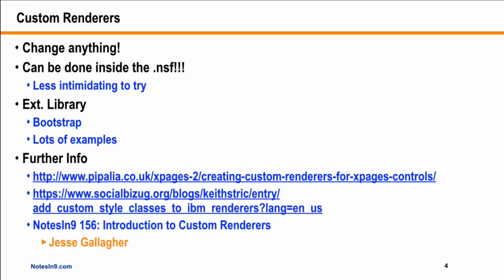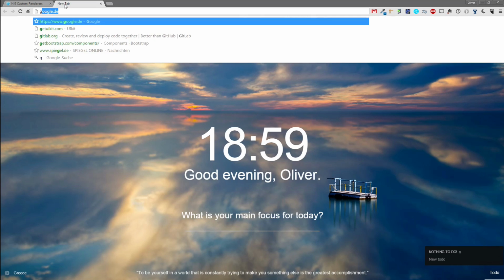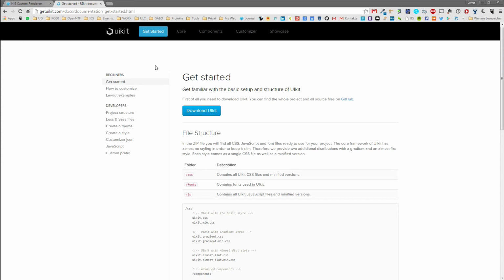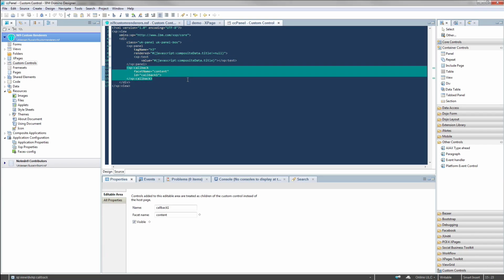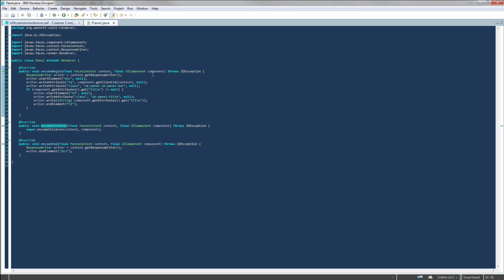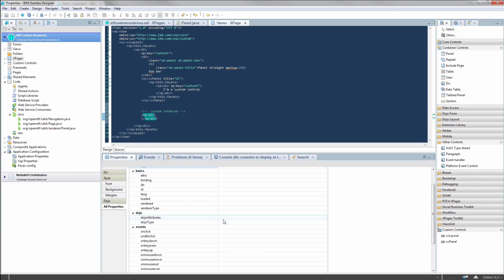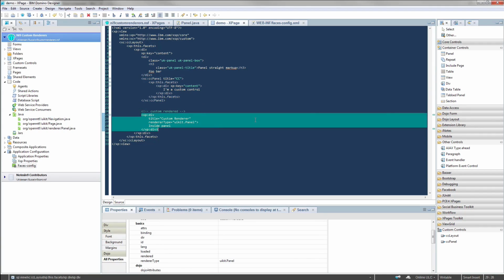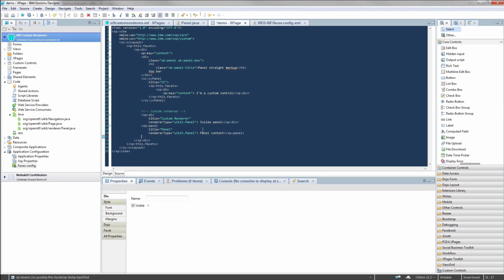NotesIn9 174: Getting Started with Custom Renderers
In this show Oliver Busse returns with a great show on how to get started with Custom Renderers. &nbsp;
&nbsp;
&nbsp;